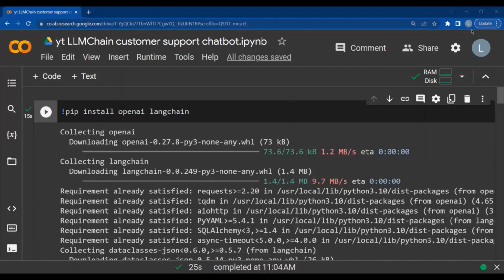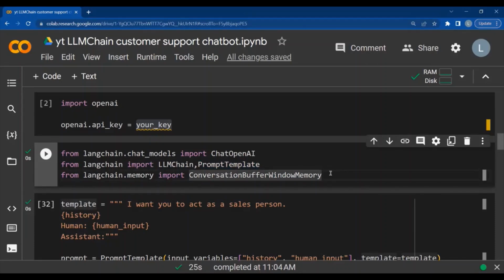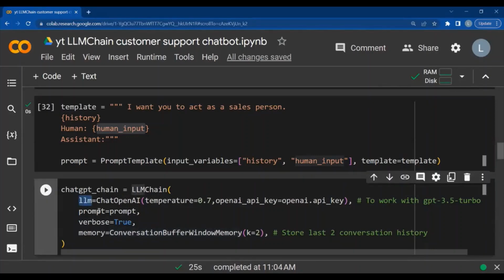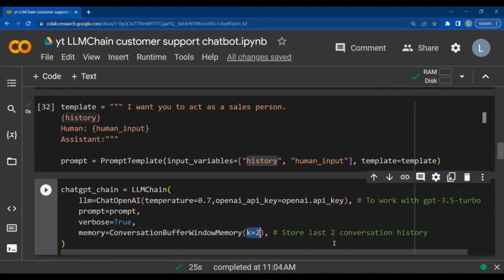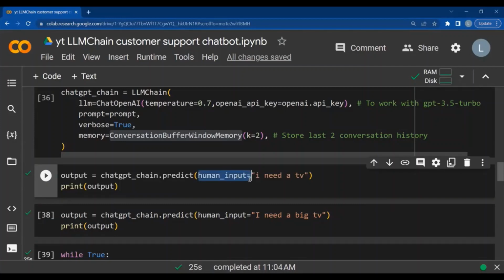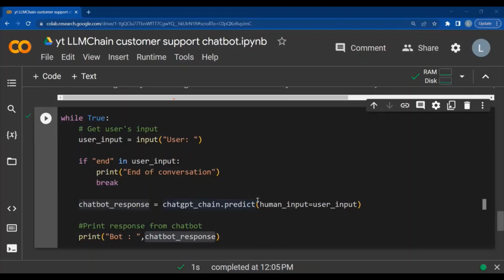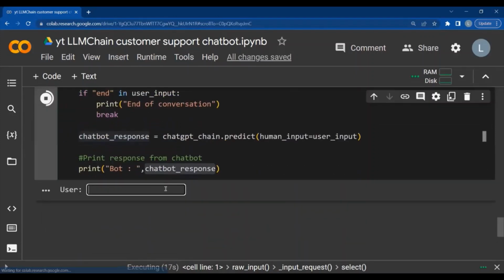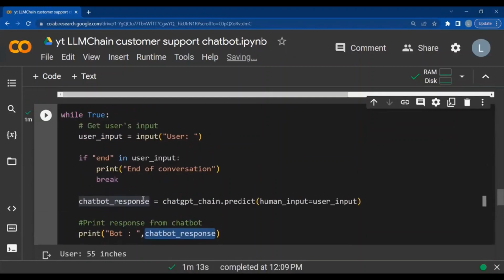Chatbot for Customer Support using LLMChain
LangChain is a framework to help us create applications with LLMs with ease. Let us see how to use  LLMChain in langchain, and chatgpt3.5-turbo, an advanced language model developed by OpenAI, to create an intelligent and efficient chatbot that can handle customer queries with ease.